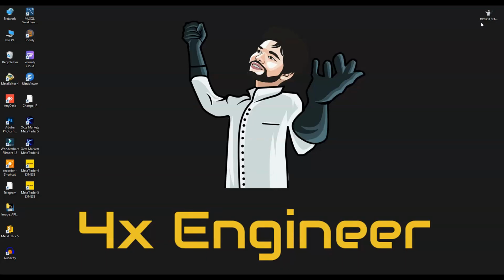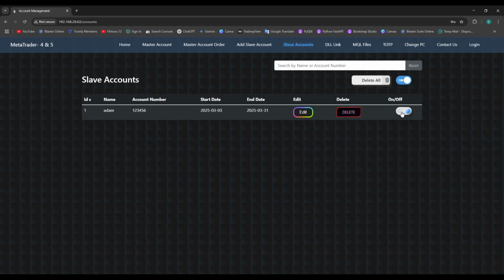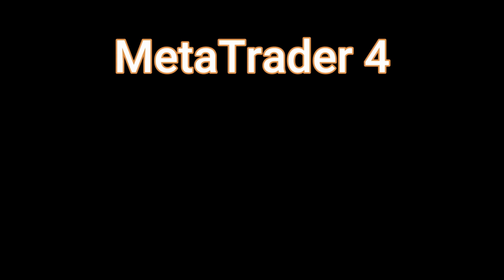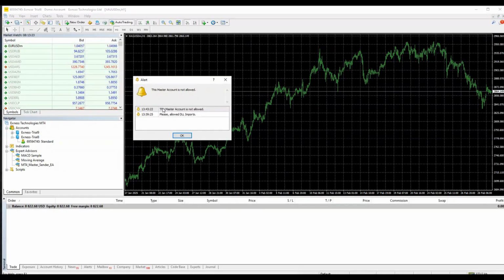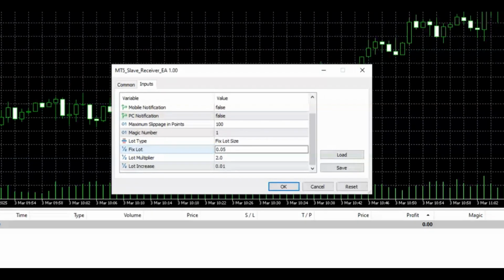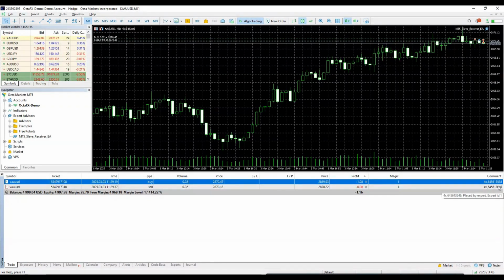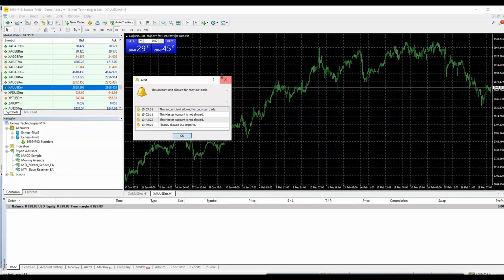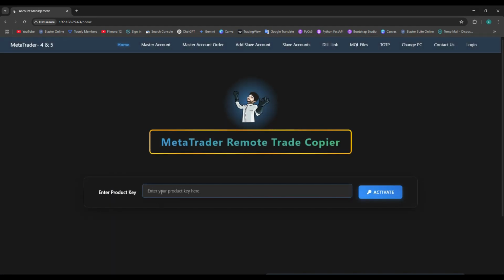Remote Trade Copier | MetaTrader 4 | MetaTrader 5 | English Video | Forex Trading | 4x Engineer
Unlock the power of trade automation with the Remote Trade Copier by 4x Engineer — the ultimate cross-platform tool for copying trades between MetaTrader 4 (MT4) and MetaTrader 5 (MT5) accounts.

- In this step-by-step tutorial, you’ll learn how to:
      - Install and activate the Remote Trade Copier
      - Set up your master and slave accounts
      - Configure settings for local systems or VPS environments
      - Ensure fast, accurate, and seamless trade replication

Whether you're managing multiple accounts or scaling signals to your clients, this tool gives you full control with zero manual effort.

📌 Watch till the end to see the software in action and learn pro tips for maximizing efficiency.